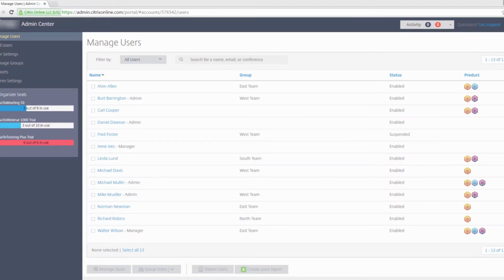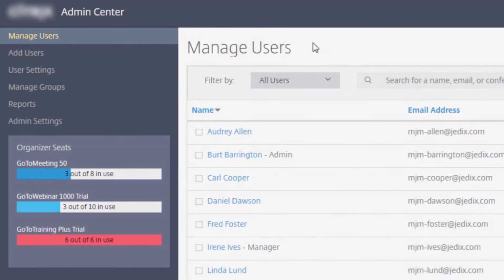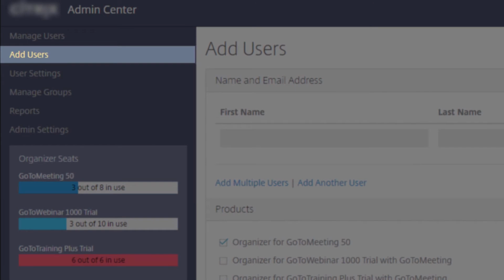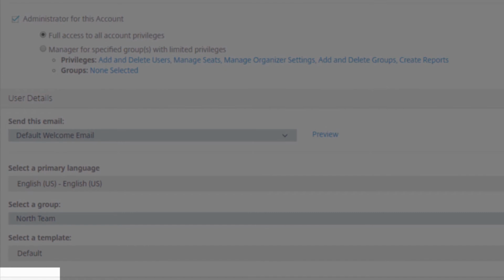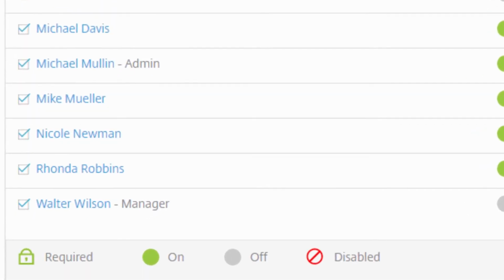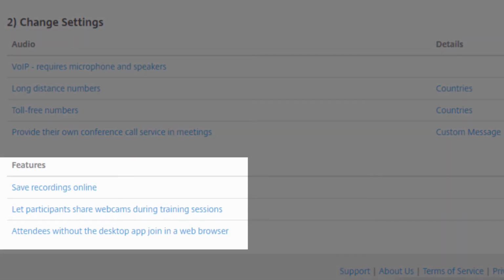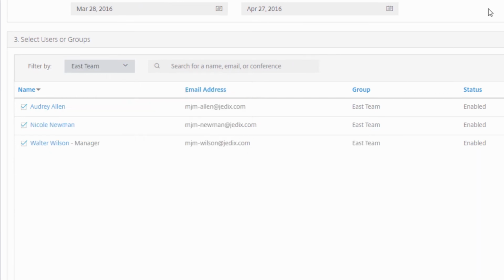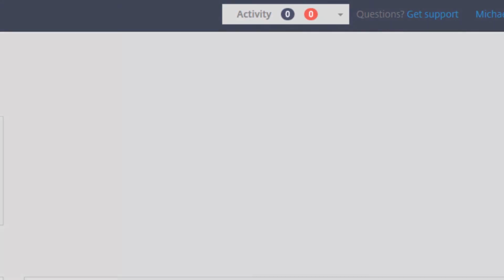GoToMeeting/Webinar/Training Administration Center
Learn to use the administration center for our collaboration suite.